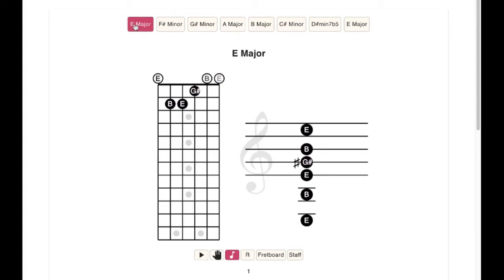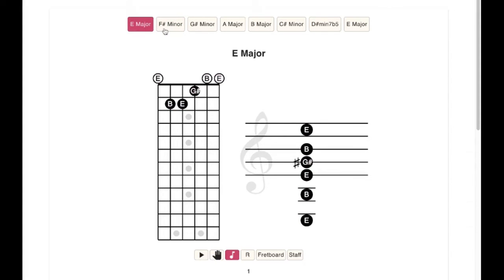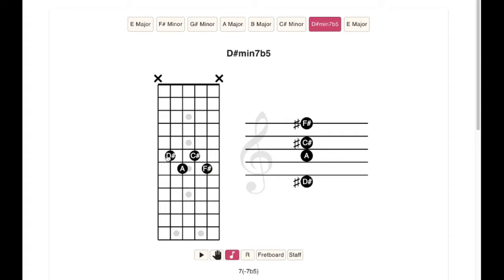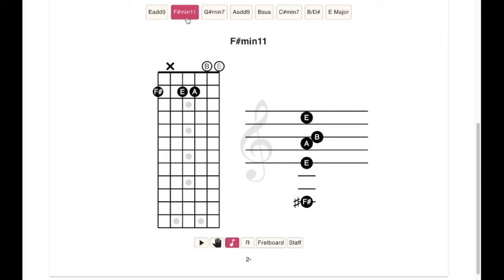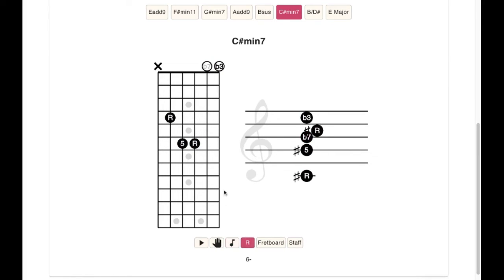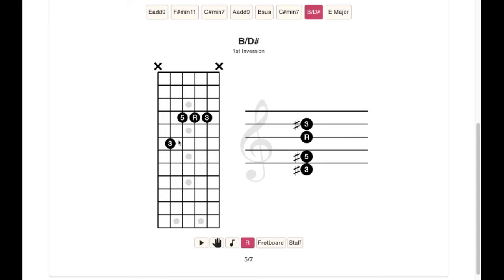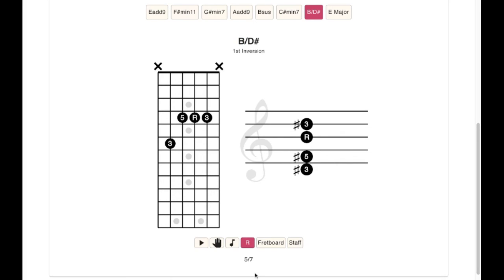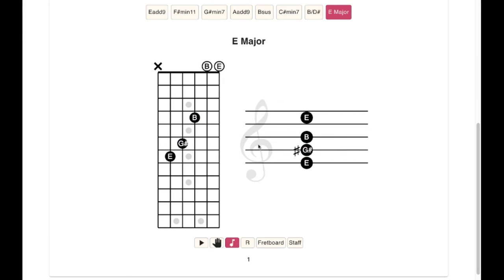What chords sound good in the key of E Major?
See all 7 chords in the key of E Major with multiple examples and an explanation of these chords in the Nashville Number system.

Find these interactive diagrams and try to finish this lesson's quiz